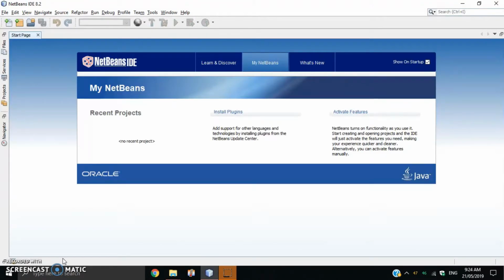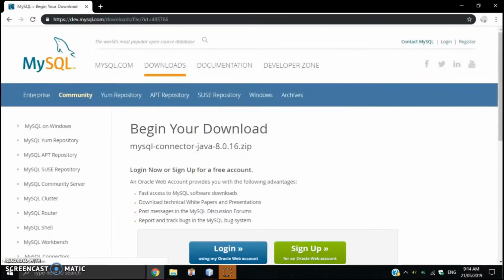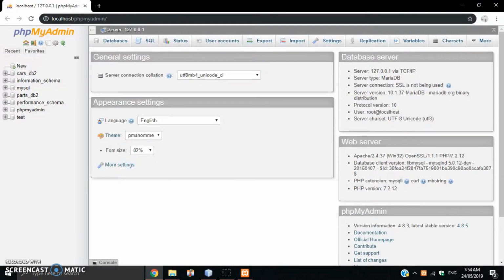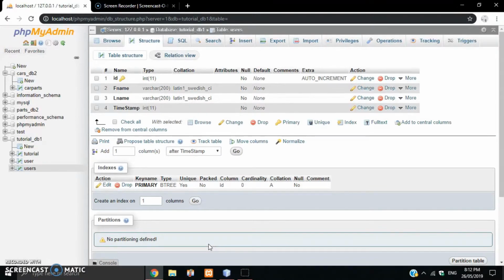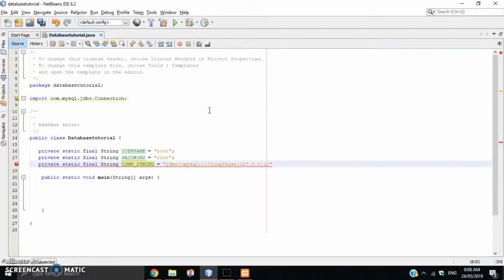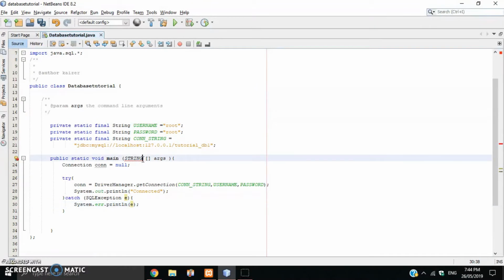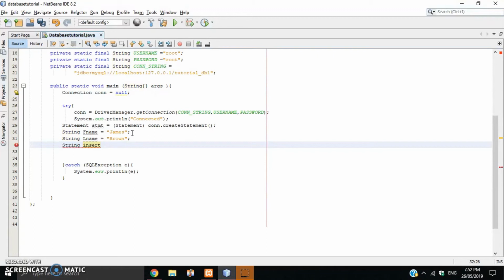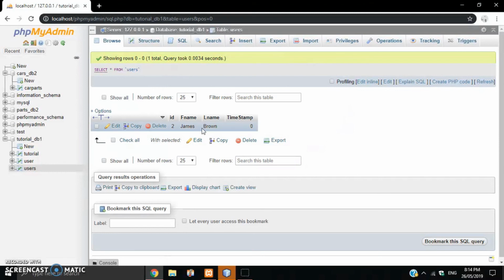Video Tutorial In DBMS : How to Connect your Java Program in to MySQL Database